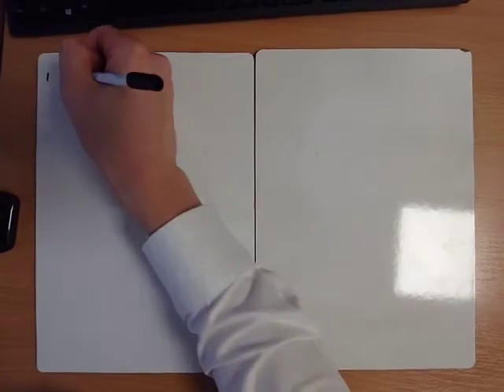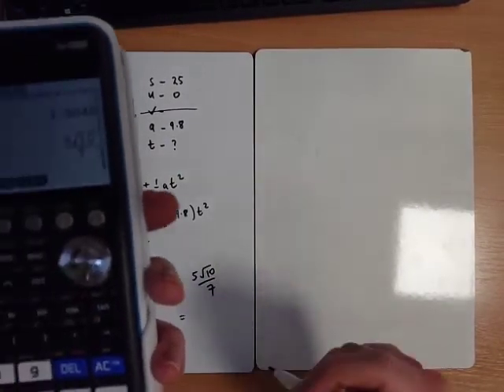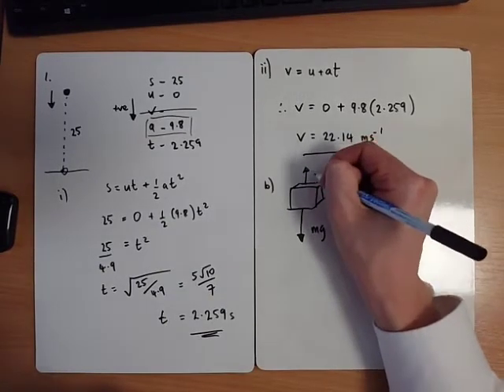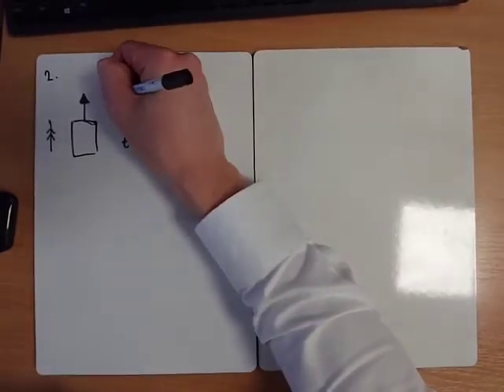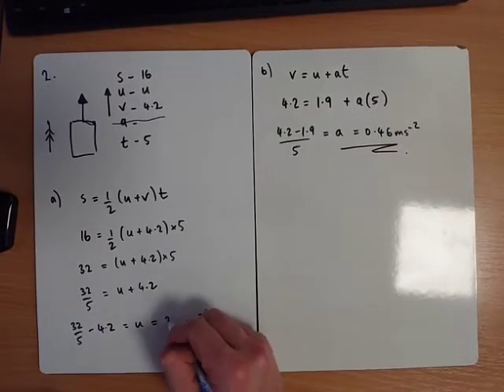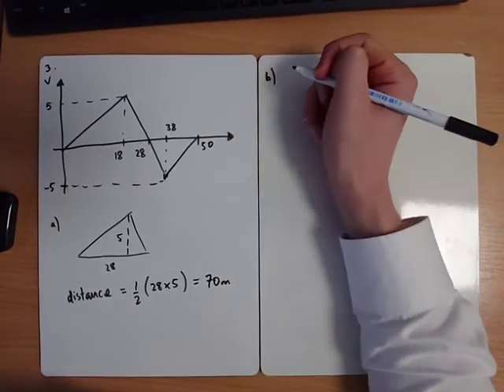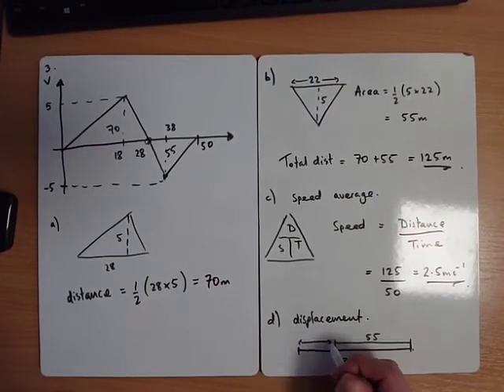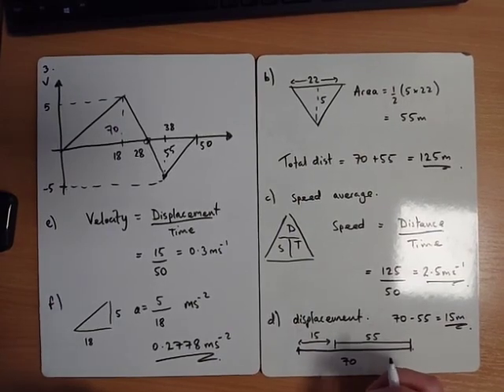SUVAT and Velocity Time Graphs Recap